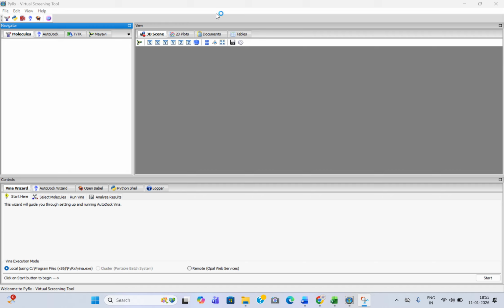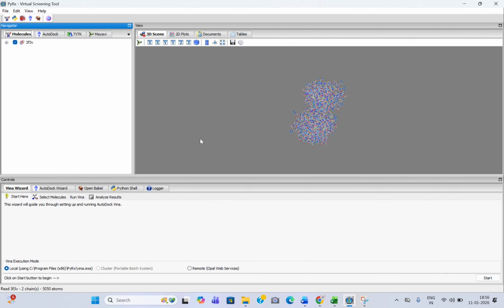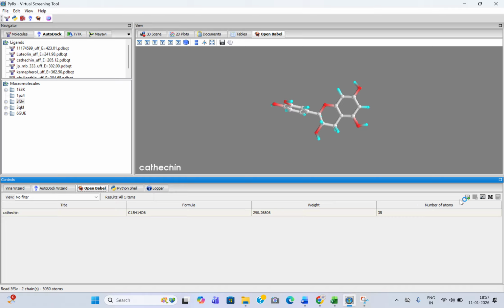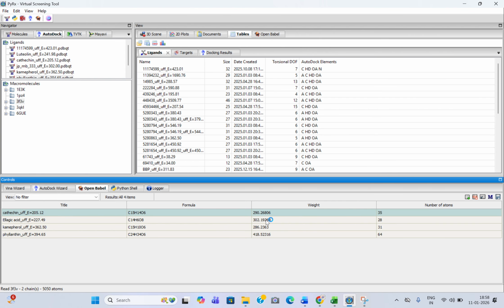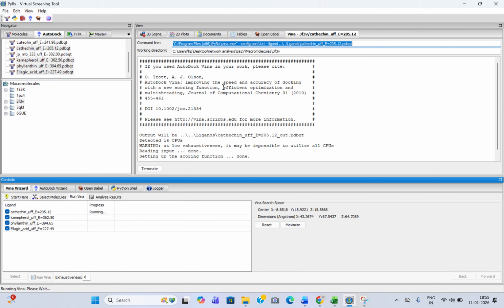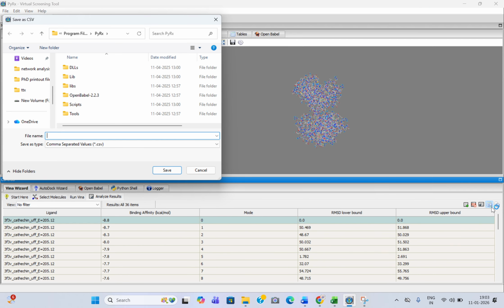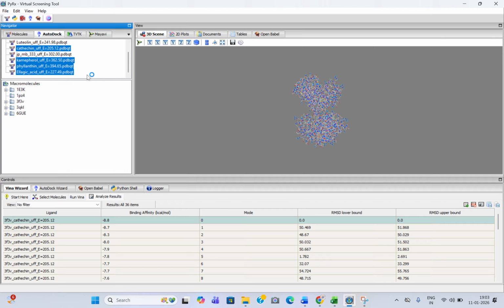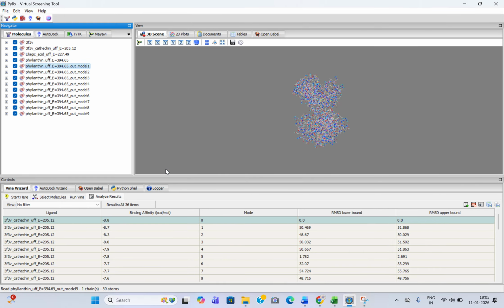Multiple Ligand Docking By using PyRx Tutorial